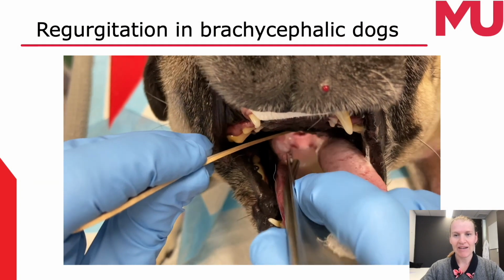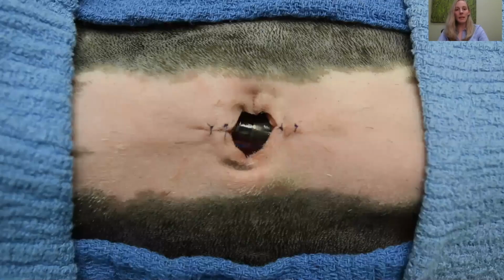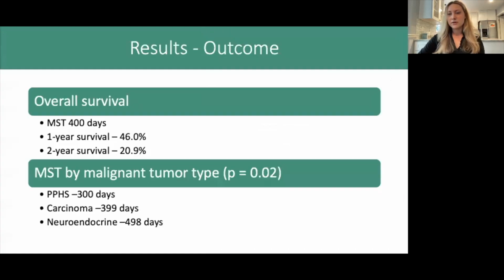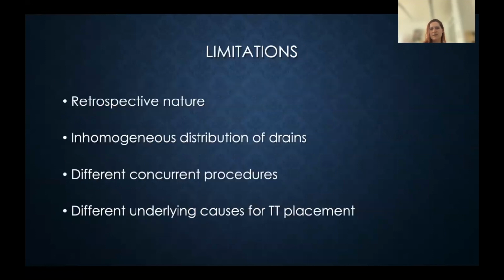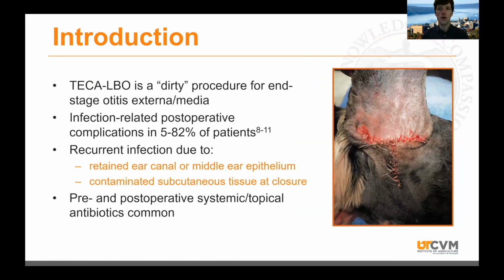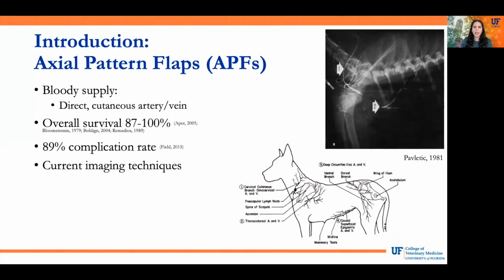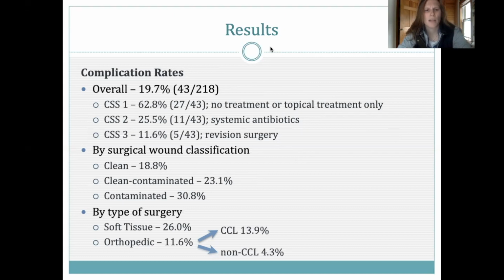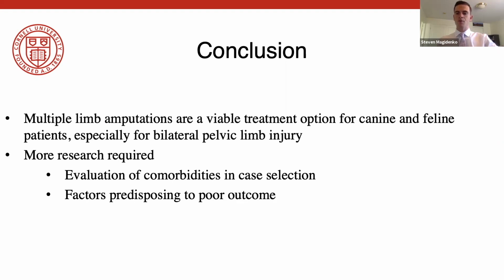SVSTS 20th Annual Scientific Meeting Day 3, Saturday June 5th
Full Day 3 of the SVSTS 20th Annual Scientific Meeting.

Chapters
0:00:00 - Intro to Day 3 of Meeting
0:00:39 -  Sponsor Slides
0:00:50 - Intro to Upper Airway Session
0:01:05 - Dr. Appelgrein - Quantification of Regurgitation in Brachycephalic Dogs
0:11:16 - Dr. MacGillivray - Effects of a Novel Bilateral Arytenoid Retractor on Laryngeal Airway Resistance
0:22:57- Dr. Elizabeth Daugherty - Retrospective Study of a Novel Temporary Tubeless Tracheotomy Technique
0:34:39 - Intro to Thoracic Surgery Session
0:34:56 - Dr. Jose Carvajal - Prospective Evaluation of Lymphatic Embolization in Dogs with Idiopathic Chylothorax
0:47:41 - Dr. Jourdan McPhetridge - Histopathologic Distribution and Outcome of Primary Pulmonary Neoplasia in Dogs
1:00:03 - Dr. Jamie Welker - Percutaneous Placement of the PleuralPort Device for Drainage of Pericardial Effusion
1:11:16 - Dr. Roxana Merca - Complications Associated with the Use of Four Thoracostomy Tube Types
1:22:04 - Intro to Short Presentation Session Continued
1:22:19 - Dr. David Upchurch - Anemia Following Medical Leech Therapy in a Chihuahua
1:32:03 - Dr. Samuel Burkhardt - Rare Diagnosis of Intraosseous Lipoma in the Scapula of a DSH
1:39:31 - Dr. Kayla Caturay - Parosteal Osteosarcoma in a Long Bone of a Dog
1:47:04 - Intro to Miscellaneous Session Continued
1:47:19 - Dr. Christian Folk - Effect of Perioperative Antimicrobial Use on Postoperative Complications with TECA-LBO
2:02:02 - Dr. Antoine Adam - Sterilization of a Cayman and Ligasure Forceps with a New Ozone Machine
2:14:37 - Intro to Skin and Reconstructive Surgery Session
2:14:53 - Dr. Sophie Eiger - Evaluating the Use of NIFA with Indocyanine Green for Axial Pattern Flap Planning
2:25:54 - Dr. Allyson Davis - Long-term Outcome after Surgical Excision of Large, Low to Intermediate Grade Soft Tissue Sarcomas
2:34:26 - Dr. Ashley Power - Incidence and Severity of Short-term Incisional Complications with Use of Liposomal Bupivacaine
2:47:45 - Dr. Elise Mauer - Acellular Fish Skin Grafts for Management of Canine an Feline Wounds
2:57:24 - Mr. Steven Magidenko - Analysis of Patient Outcome and Owner Satisfaction with Multiple Limb Amputations

Song: Theme From Taxi Driver (Reprise)
Artist: Dave Blume;Tom Scott
Album: Taxi Driver
SME (on behalf of Arista); LatinAutor - SonyATV, CMRRA, SOLAR Music Rights Management, LatinAutorPerf, UNIAO BRASILEIRA DE EDITORAS DE MUSICA - UBEM, Sony ATV Publishing, and 5 Music Rights Societies